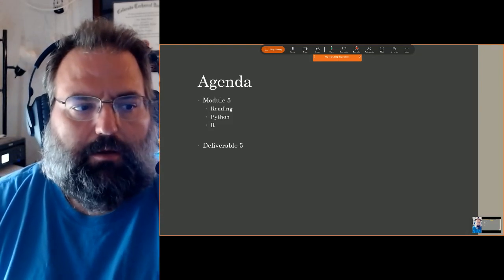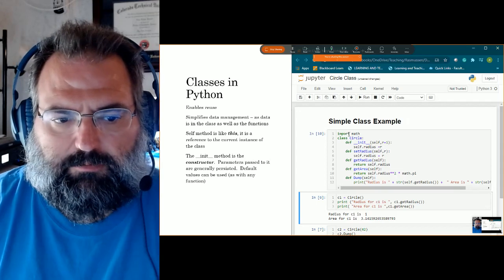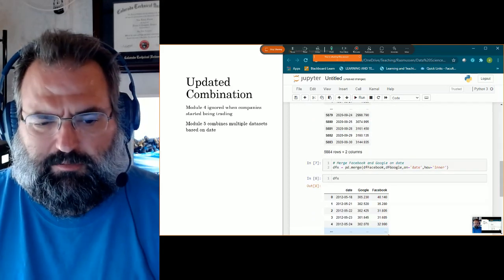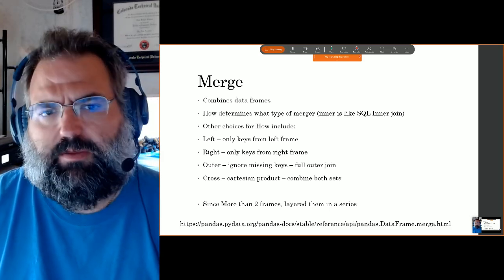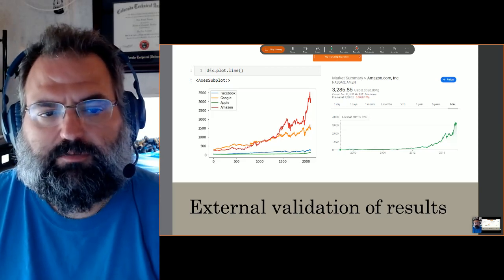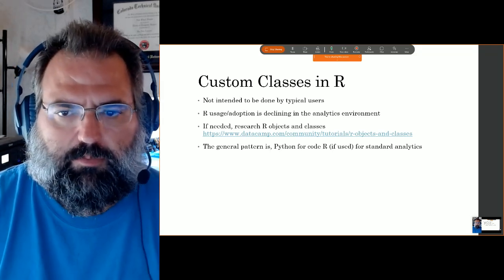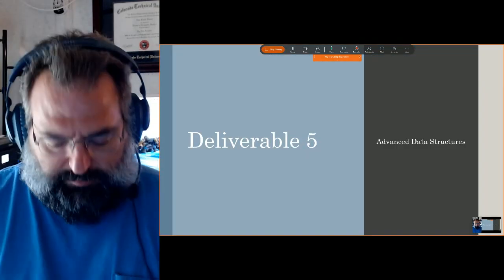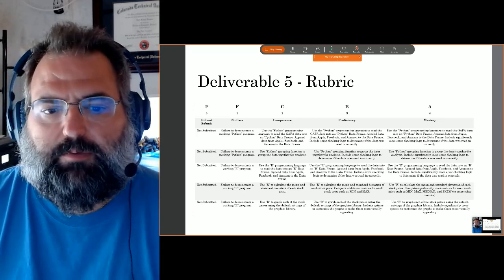Data Science Languages Module 5 20210503